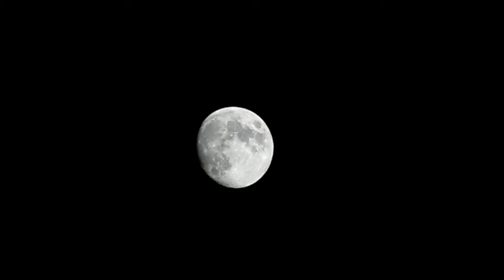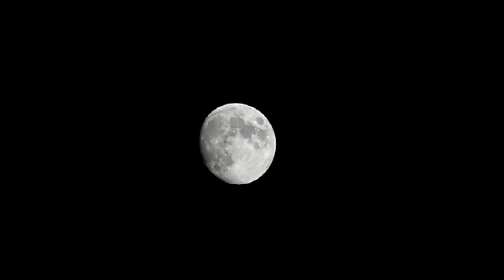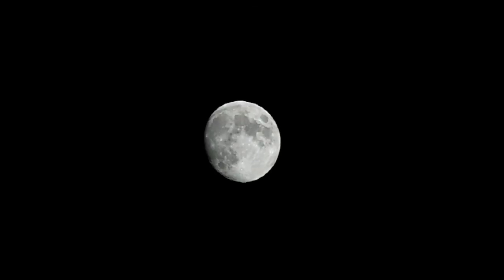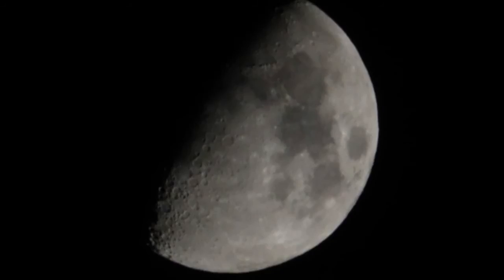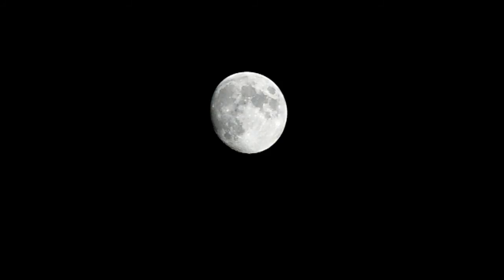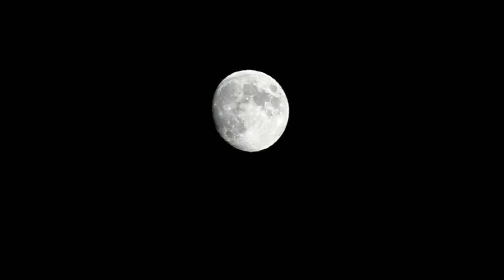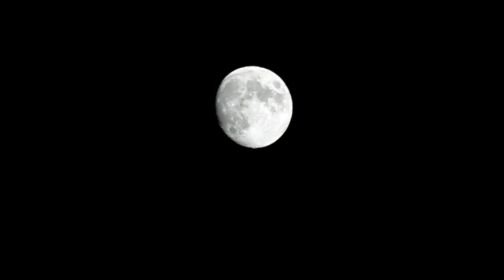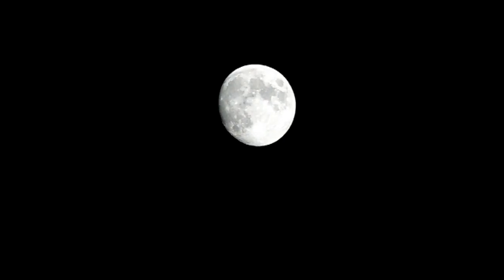Samsung WB-100 outer space pictures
there is a chance that i got my planets mixed up, Google Skymaps, Google Earth, and several other sources had the current planet locations all messed up.

the video maxes out at 26X zoom, but the pictures can be taken with up to 55X digital zoom. i also shot the pictures with 1600 ISO and the camera took a 6 second exposure. i just wish i could manually adjust the exposure time.